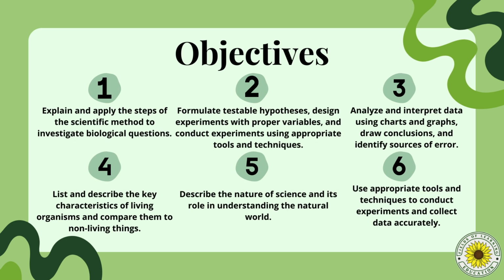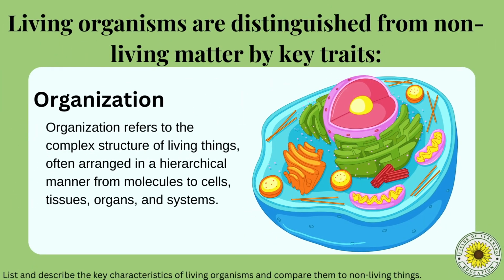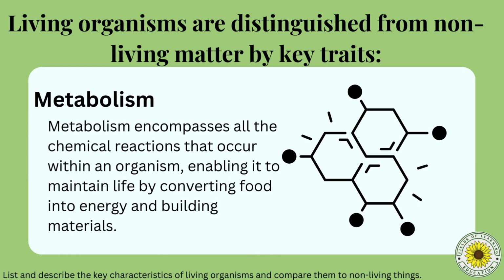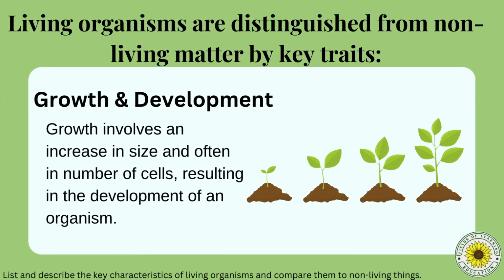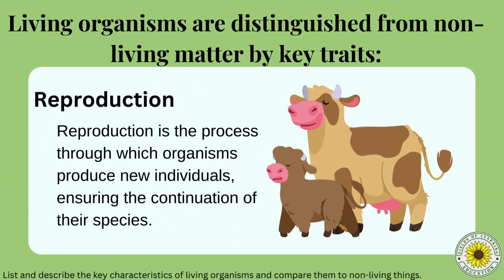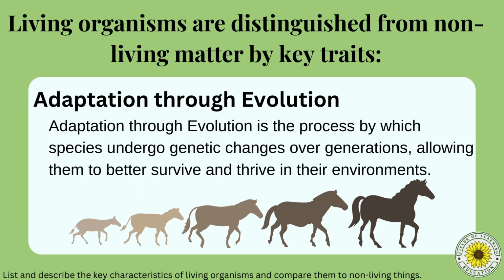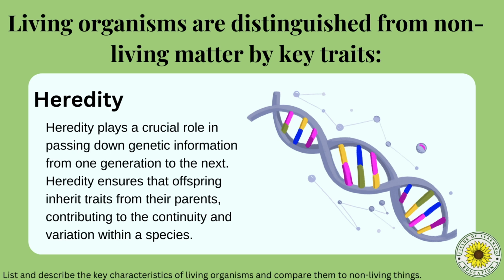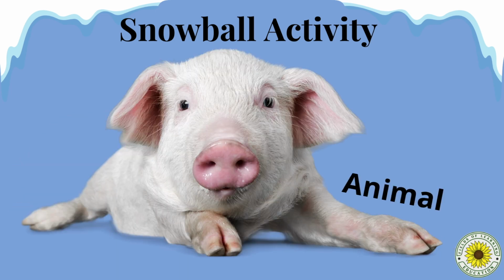Lesson 1: Intro to Biology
Learn about the characteristics of living organisms in biology. Pause if needed to finish your notes.